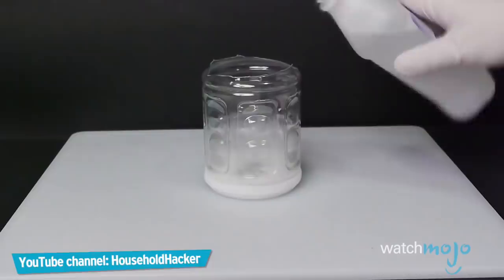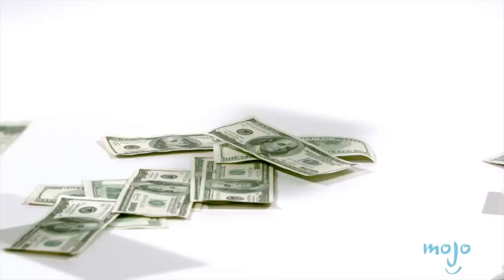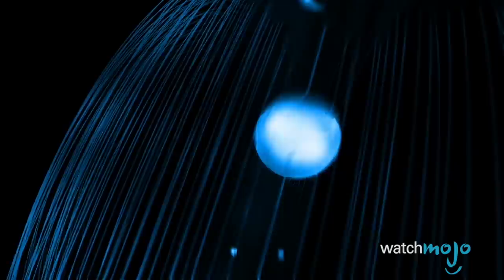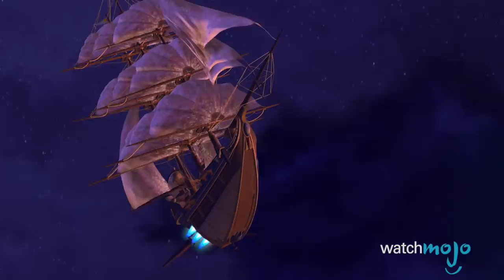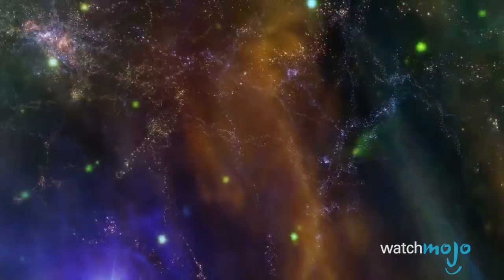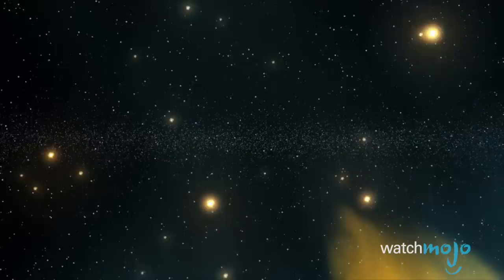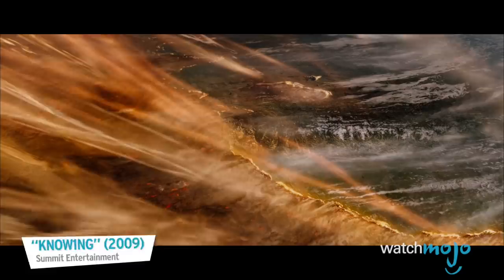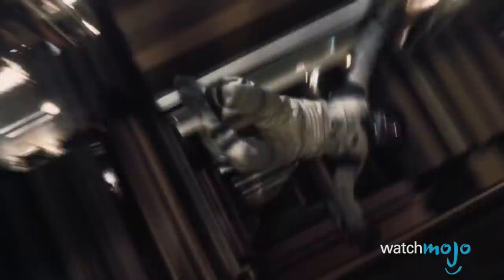Top 10 Strangest Things Found in the Known Universe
There have been many fascinating objects found out in the galaxy; some are terrifying things found in space, some are just the most interesting things discovered in the known universe. Whether it’s the invisible dark matter, the pillars of creation, or a planet made of DIAMOND, these are some of the most amazing things found during space exploration. WatchMojo counts down ten of the strangest things found in the known universe.

If you’re fascinated by all things space, be sure to check out our lists of the Top 10 Weirdest Planets We've Discovered Top 10 Reasons To Live On Another Planet and Top 10 Movies That Will Make You TERRIFIED of Space

00:44 #10: A Hot Ice Planet
01:36 #9: A Diamond Planet
02:18 #8: Dark Matter
03:24 #7: Neutron Stars
04:11 #6: A Giant Water Cloud
04:54 #5: Pillars of Creation
05:33 #4: A Cold Star
06:18 #3, #2 & #1 ???

Special thanks to our users Stine Pedersen, mac121mr0 and Skrizzy for suggesting this idea!